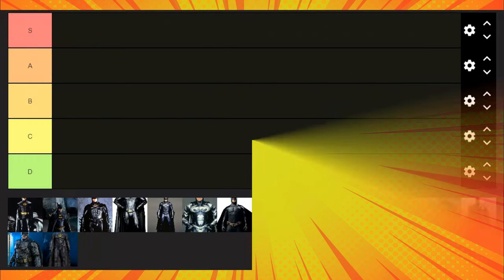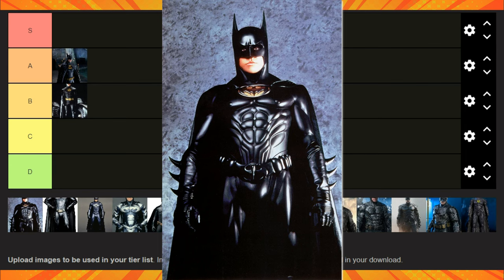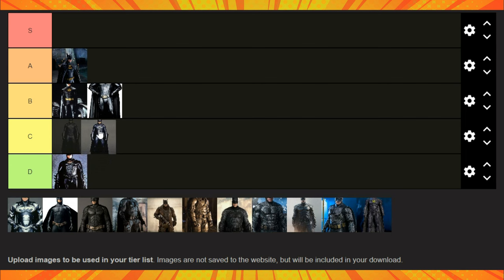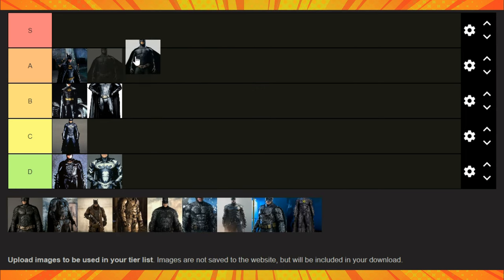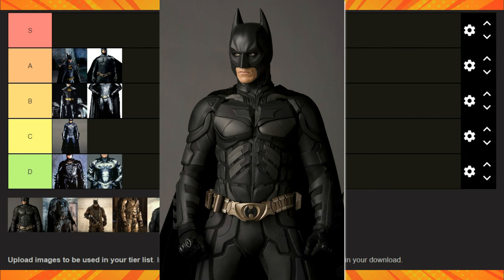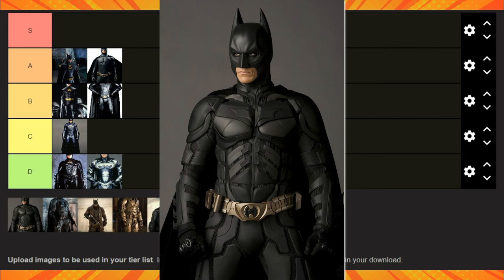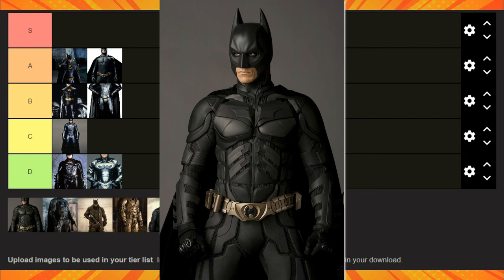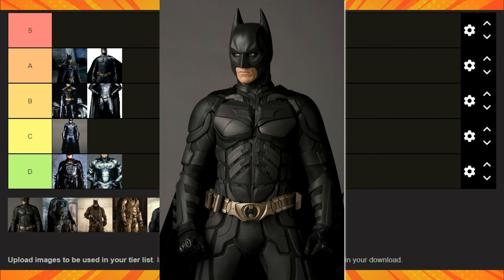Let's rank all the Batman Movie suits!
We rank all of the live action movie suits for Batman!